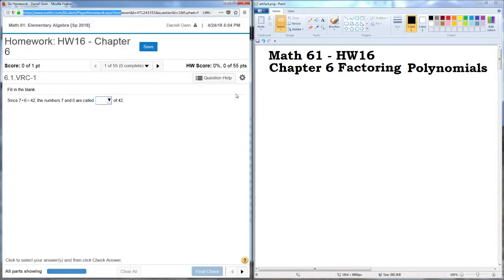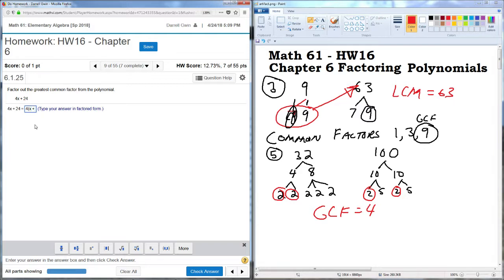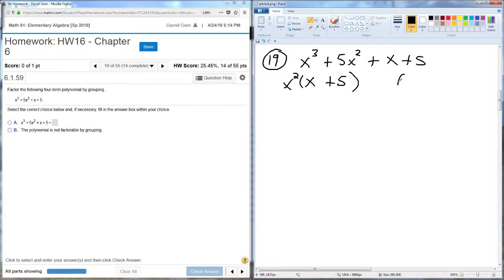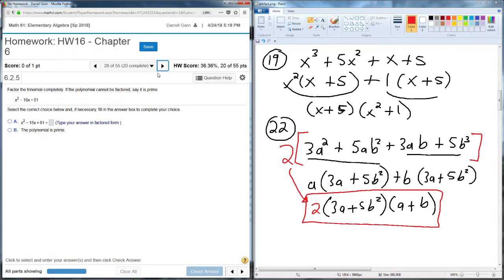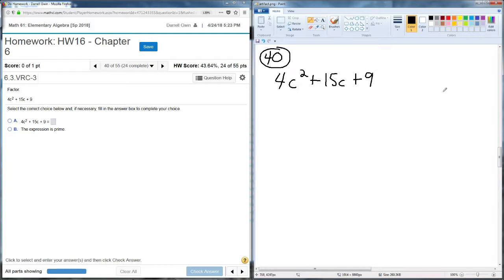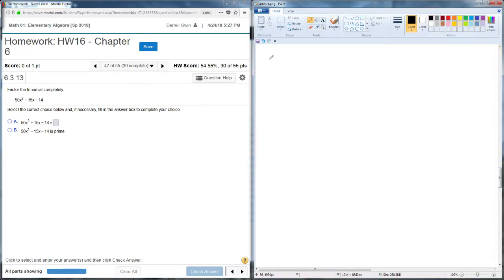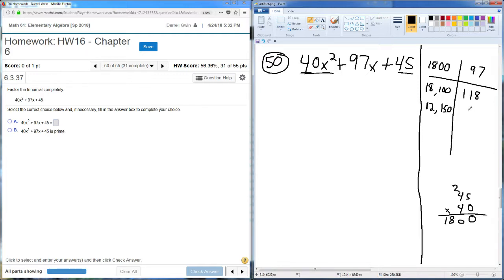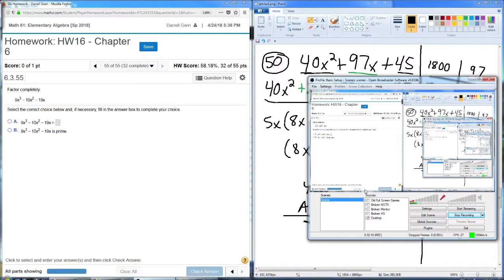Math 61 HW16 Chapter 6 Factoring Polynomials